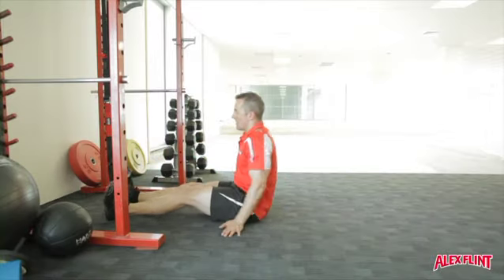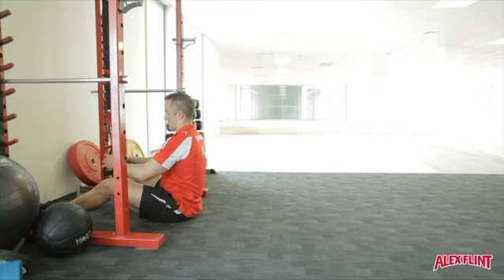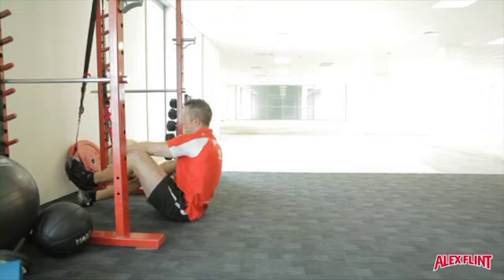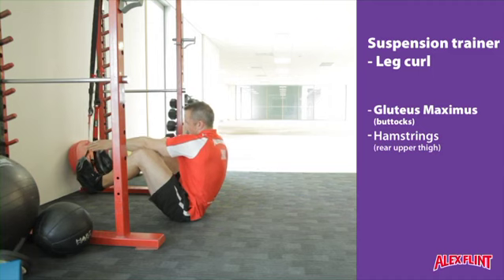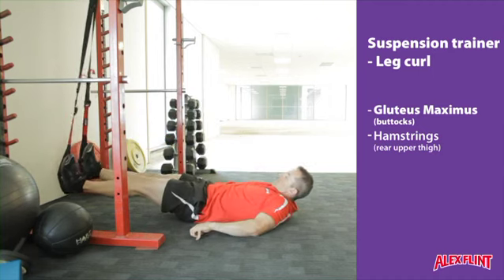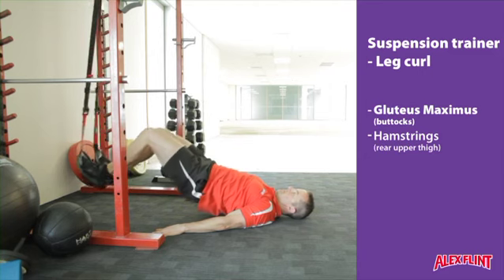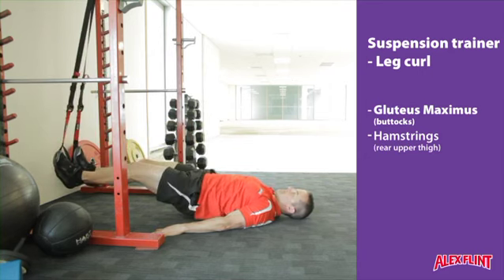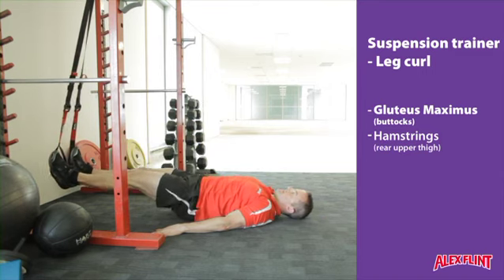Suspension trainer leg curl